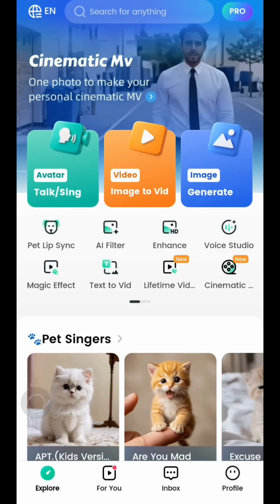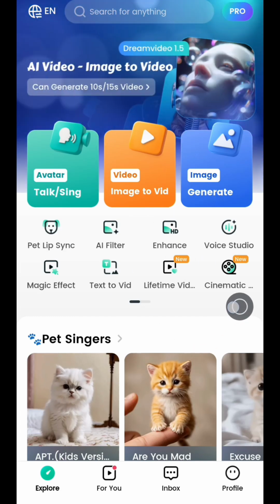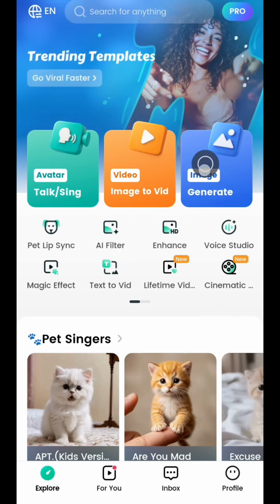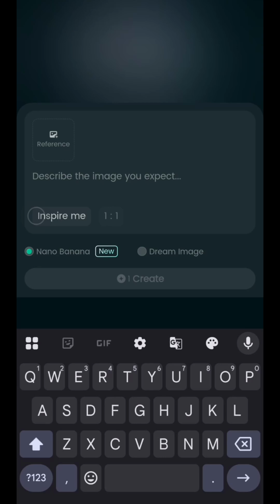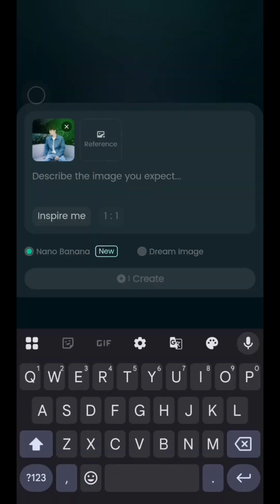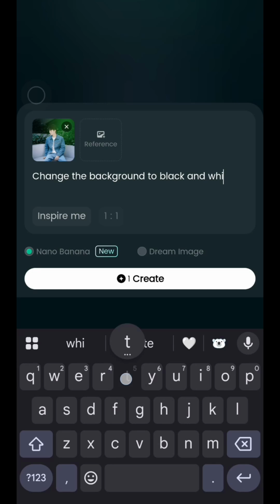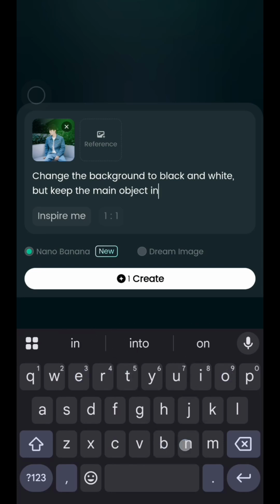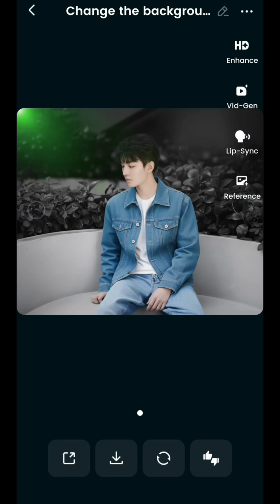How to Use Nano Banana in DreamFace | Easy AI Photo Editing Tutorial 2025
Learn how to use Nano Banana in DreamFace, Google’s newest AI tool for easy photo editing and image generation. In this tutorial, I’ll show you step by step how to install the app, log in, and create amazing edits using simple prompts. Perfect for beginners who want to try AI photo editing for free in 2025!